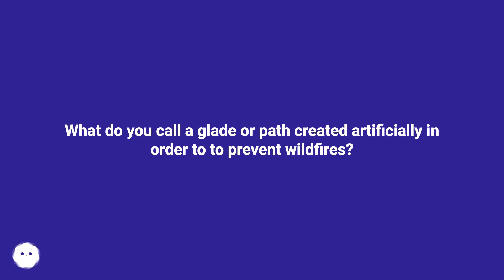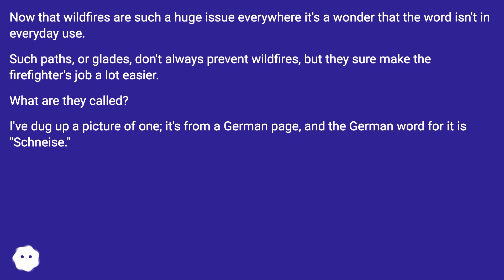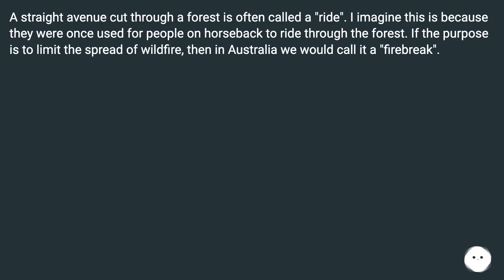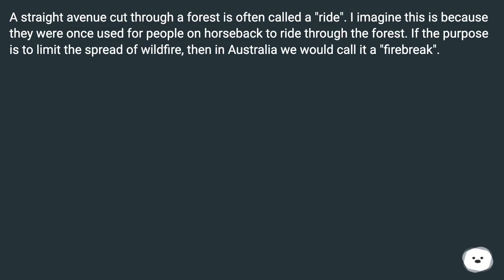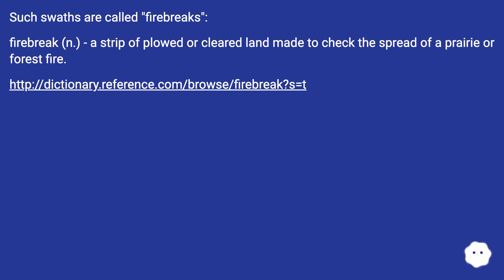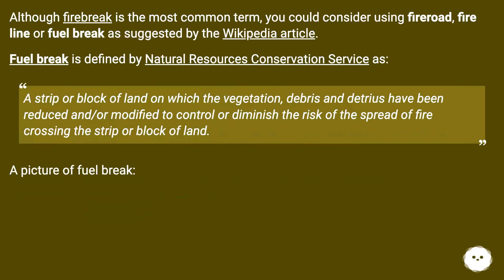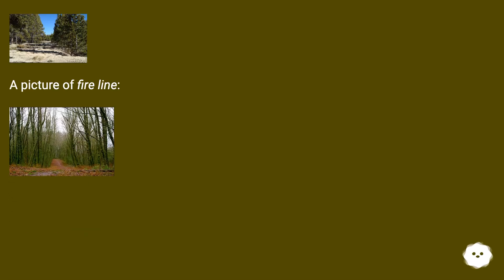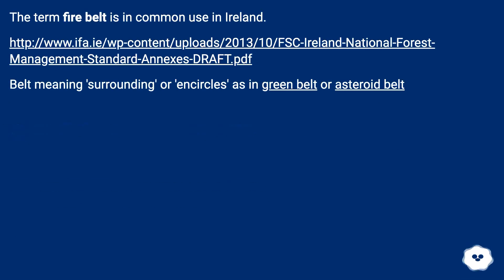A straight avenue cut through a forest is often called a "ride". I imagine this is because they w...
Chapters
00:00 What Do You Call A Glade Or Path Created Artificially In Order To To Prevent Wildfires?
00:30 Answer 1 Score 11
00:51 Answer 2 Score 119
01:07 Accepted Answer Score 7
01:41 Answer 4 Score 5
01:54 Thank you